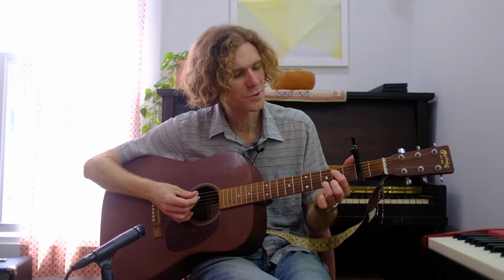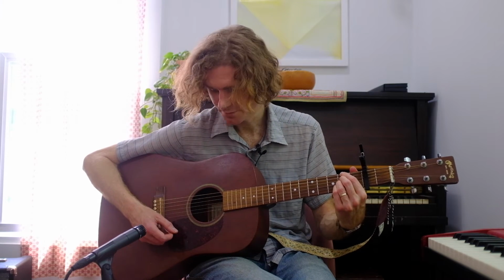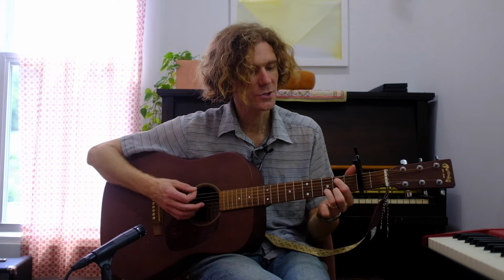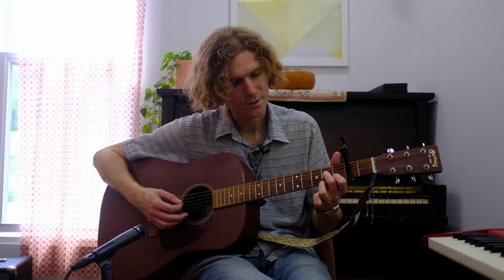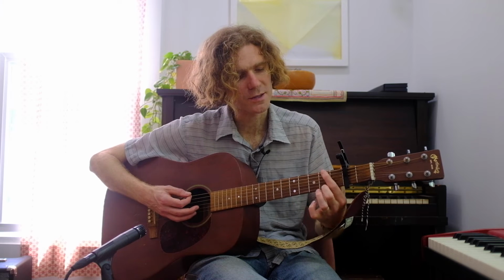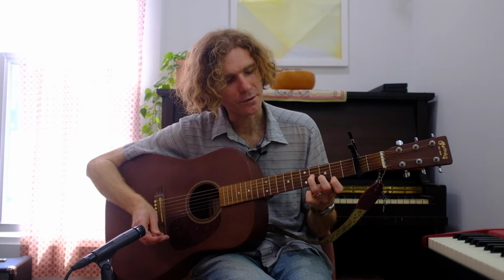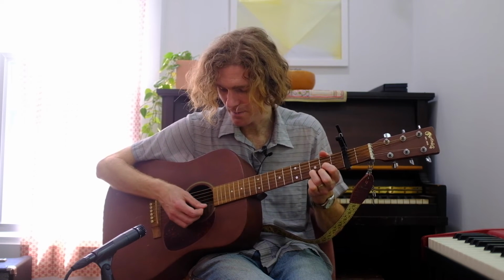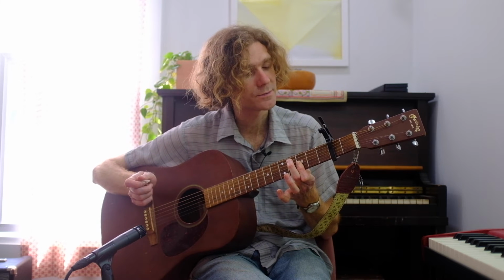Kacey Musgraves - Golden Hour (Guitar tutorial)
0:00 performance
3:19 strumming, intro
7:28 verse
9:09 chorus
11:16 bridge